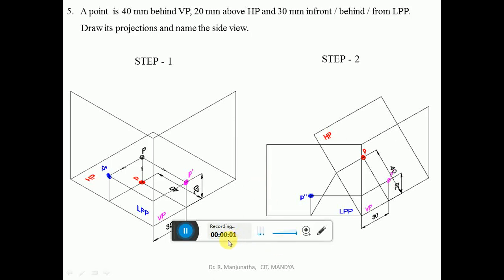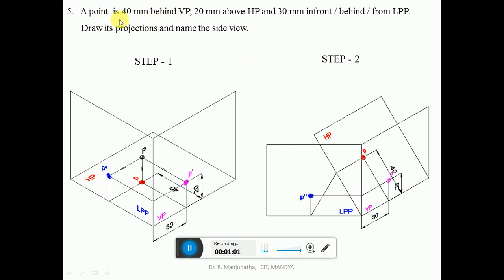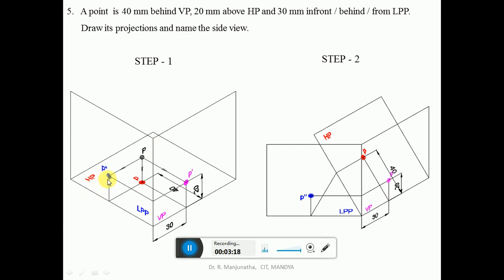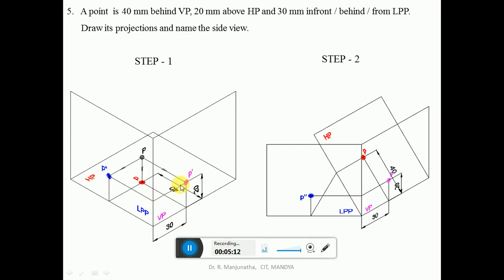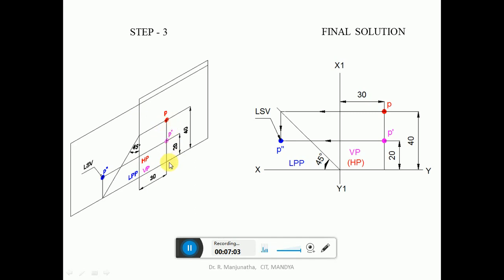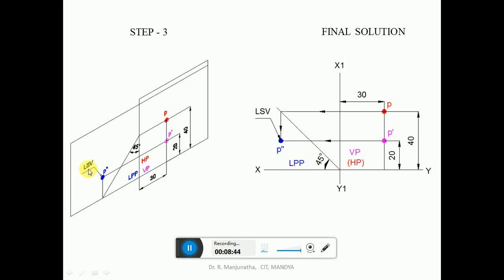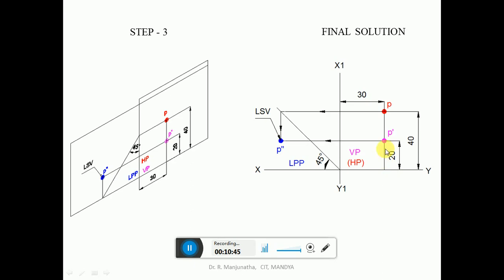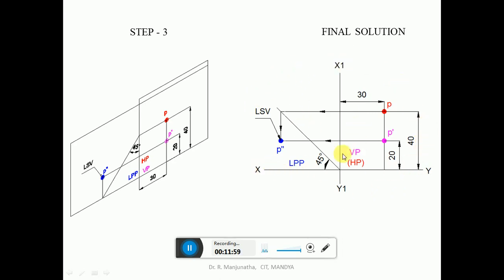POP - 5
2nd  Quadrant